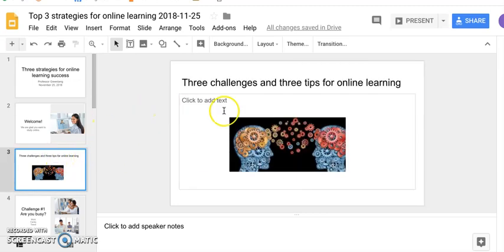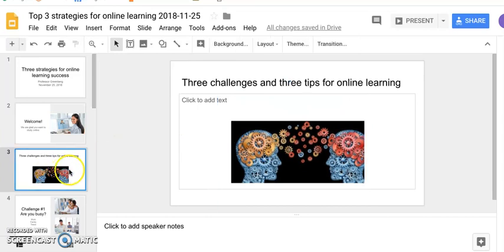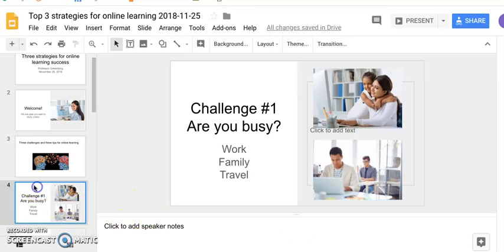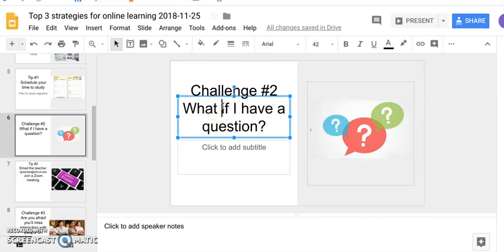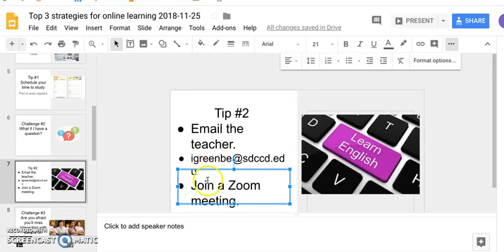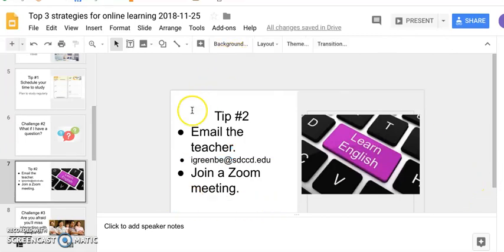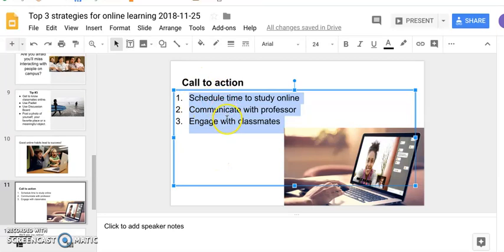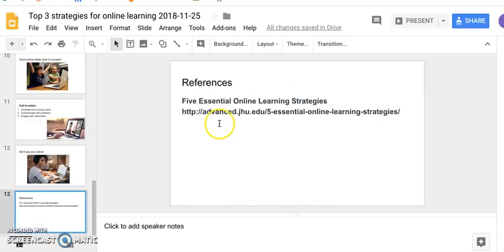Create and edit Google Slides for an Oral Presentation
Tips for editing text and images, fonts and font size, and white space to enhance readability of Google Slides.